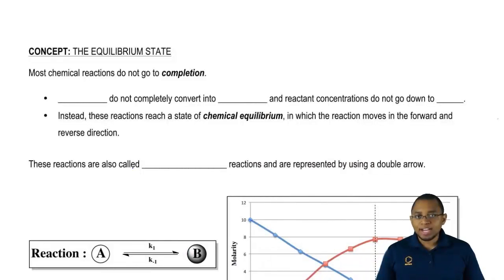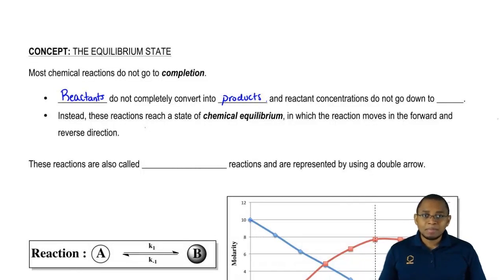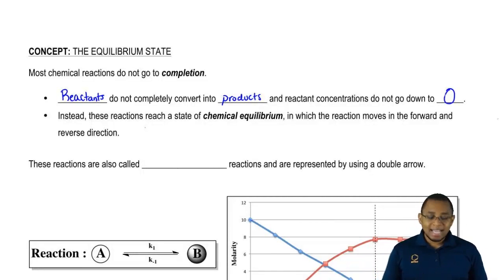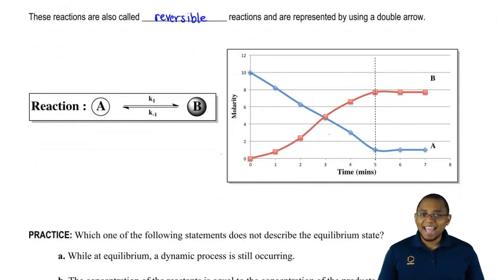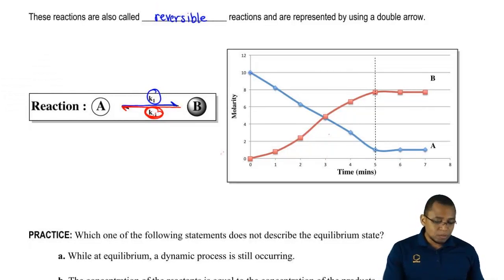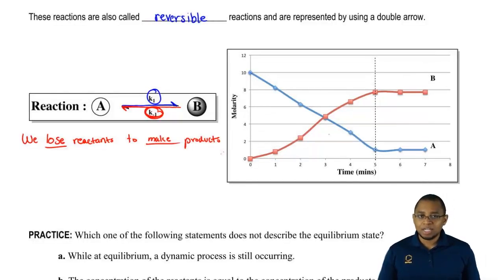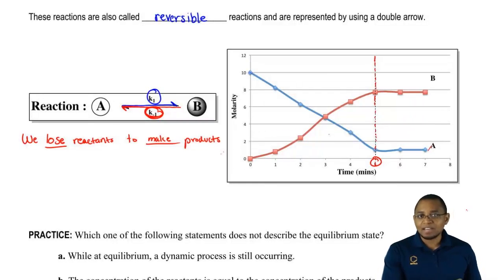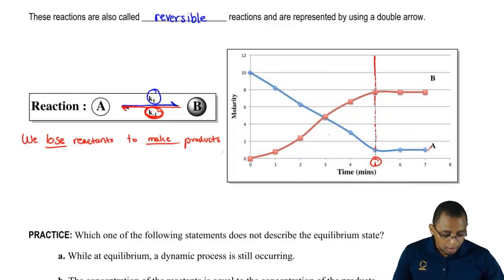Understanding Chemical Equilibrium